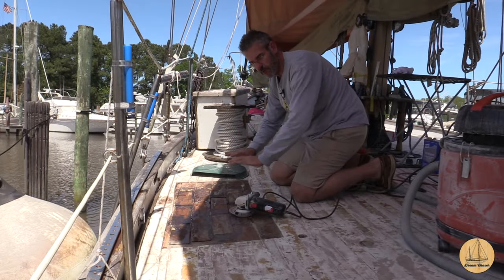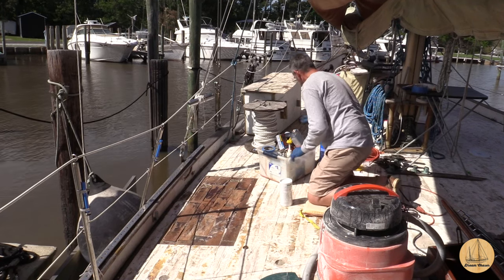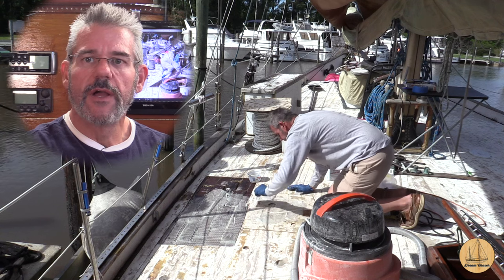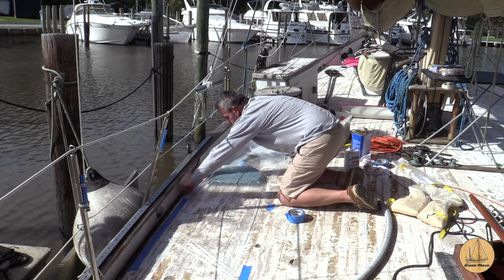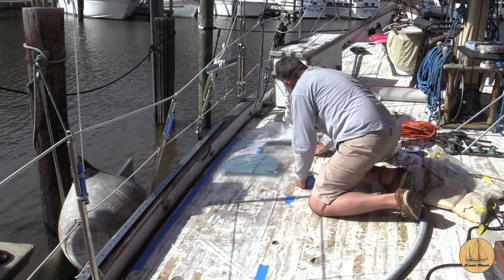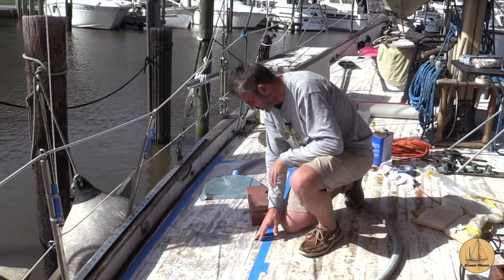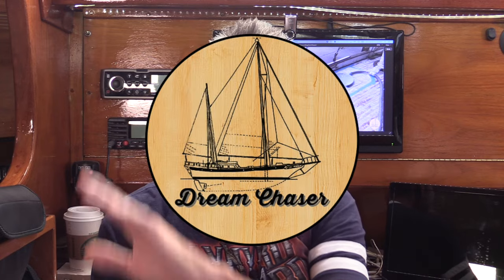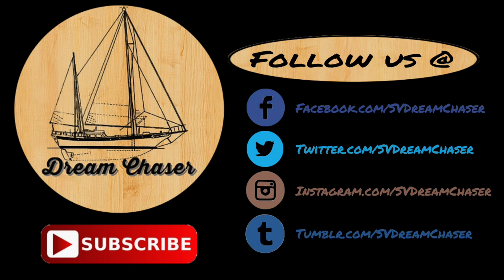How to Make a Vacuum Bagging System for Fiberglass Repair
This video will show an effective, easy and an inexpensive way to repair a boat deck or create any kind of vacuum pressure for laminating wood projects.  This video shows how we did this on the deck of our boat to securely attach the old fiberglass layer that was cut out to replace the core.  This applies a great even pressure which is better than bags of sand, concrete blocks or other methods that people use to weigh down the pieces while the epoxy cures.

See the details on the blog post as well Search for exterior projects or deck repair.

Support !!